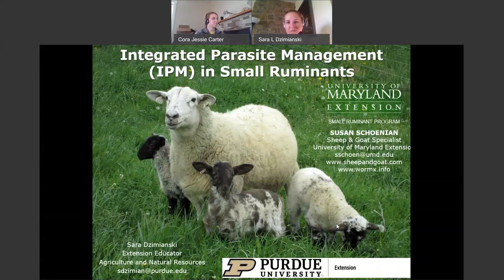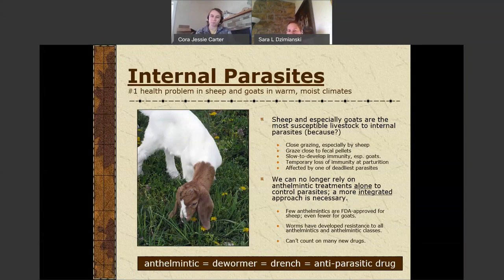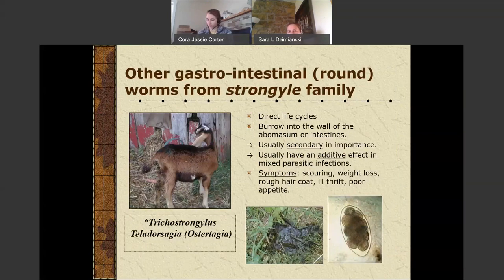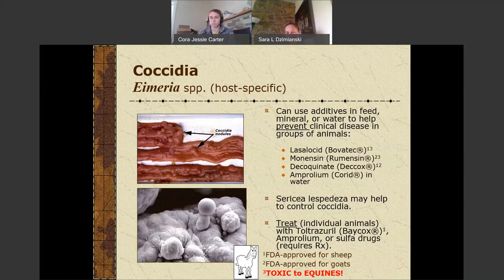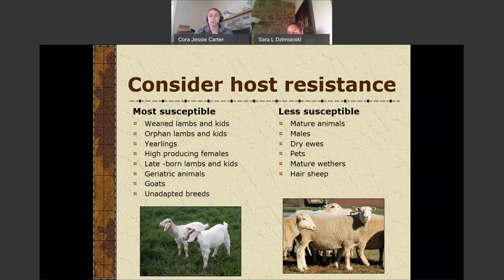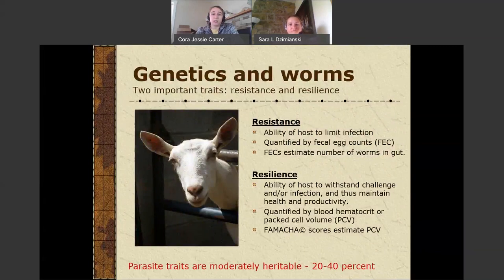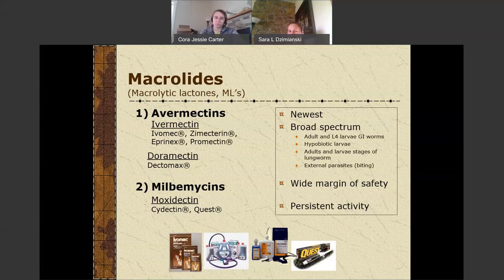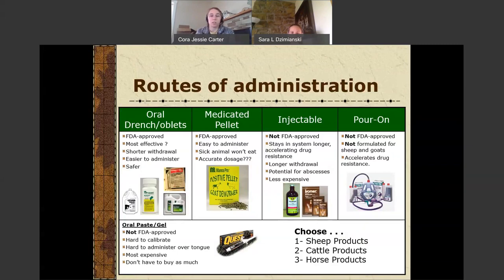Small Ruminant Parasite Management 20200514 1600 1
Purdue Extension provides an overview of parasite management in sheep and goats.